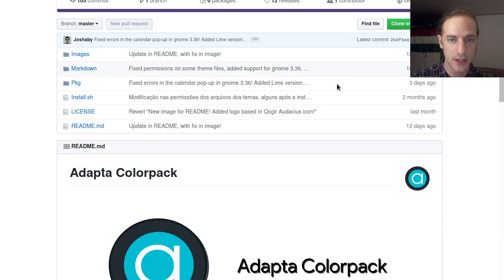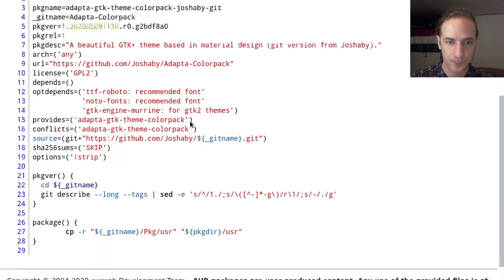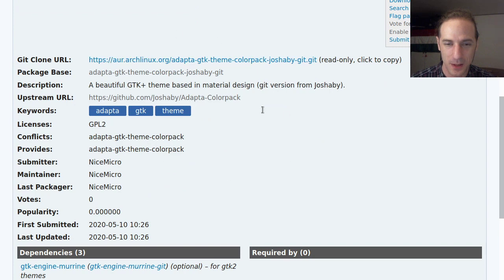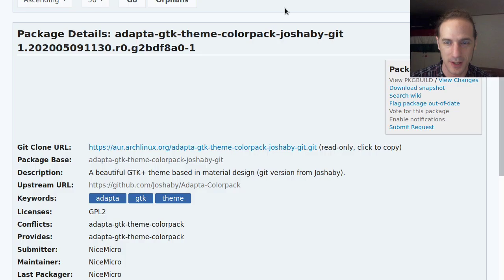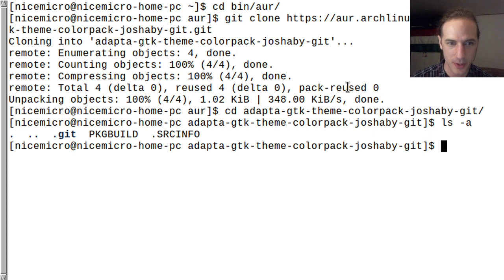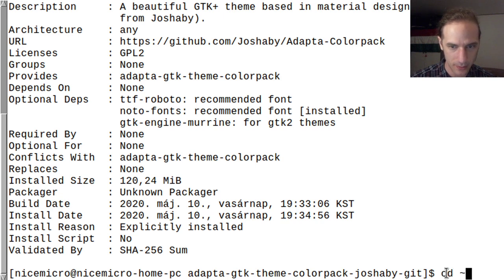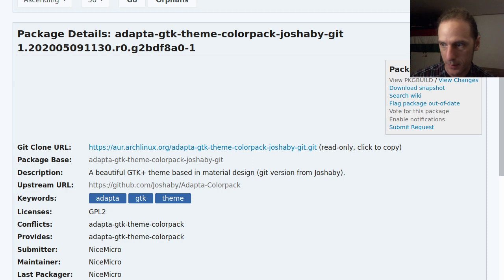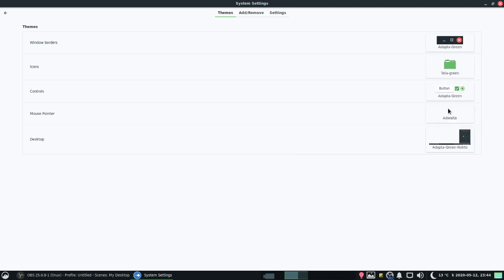The beautiful Adapta GTK colorpack is now available from the AUR!